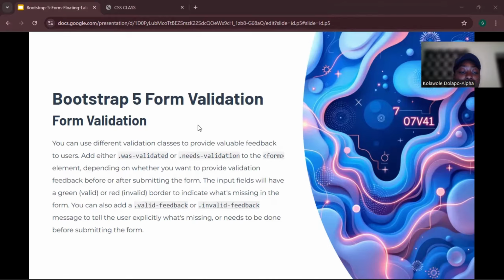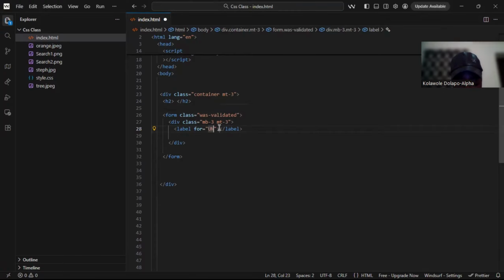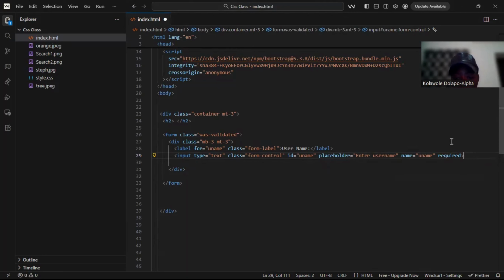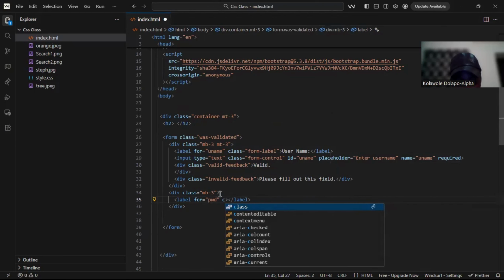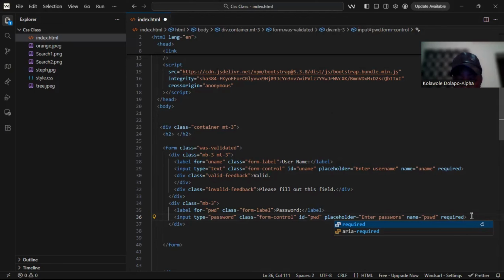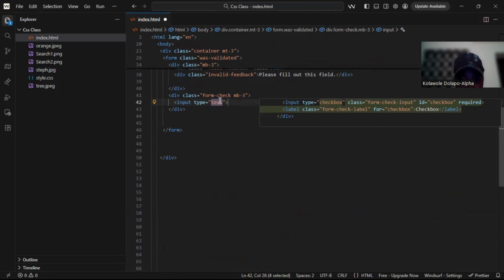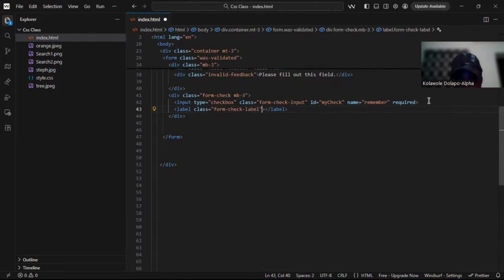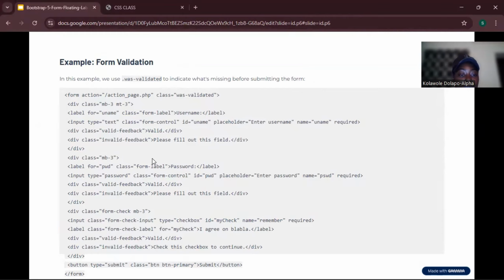Bootstrap 5 Form Validation